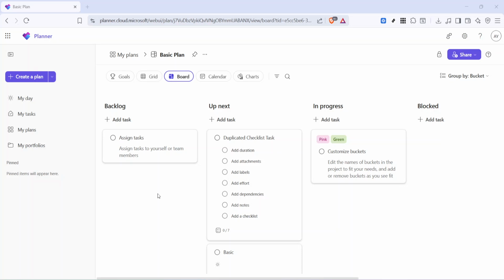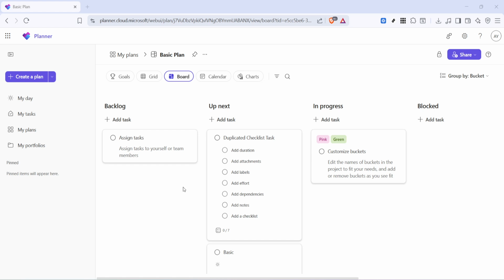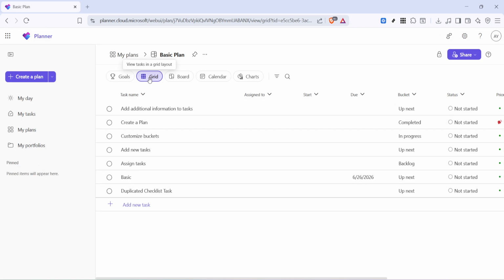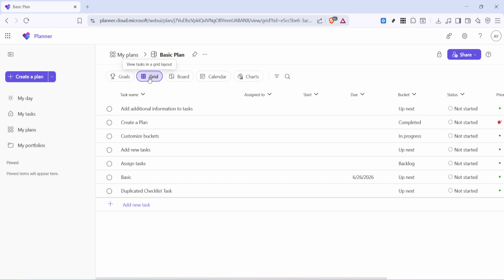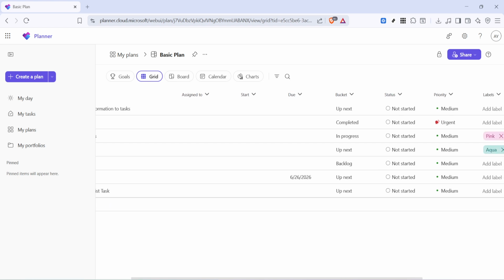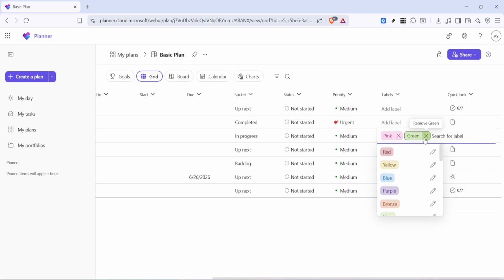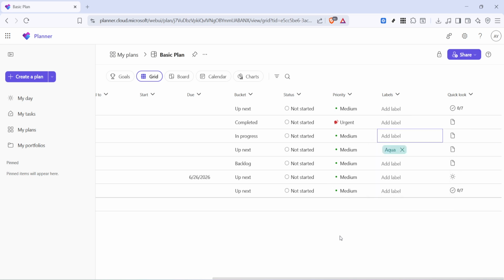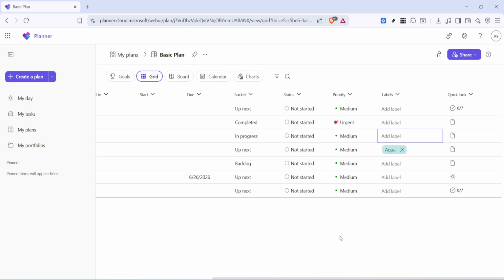How to delete labels in Microsoft Planner (Step By Step 2026)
How to delete labels in Microsoft Planner